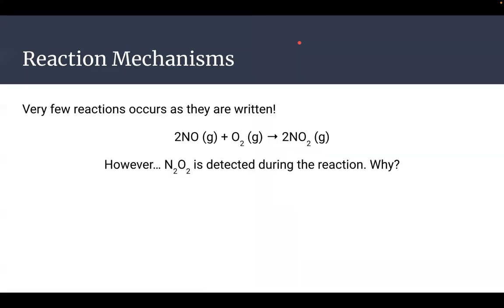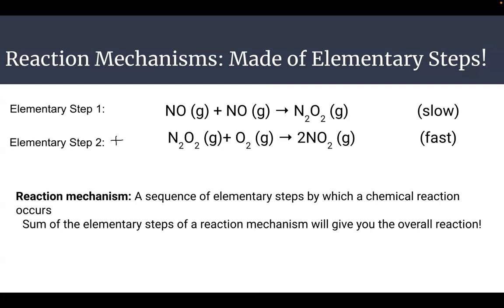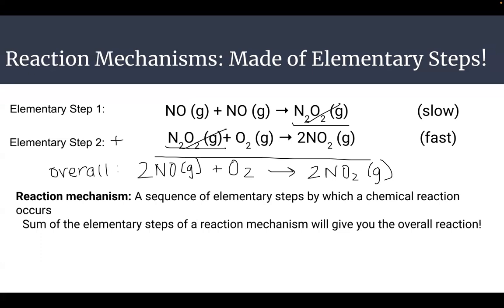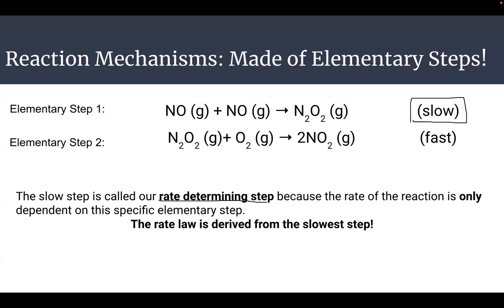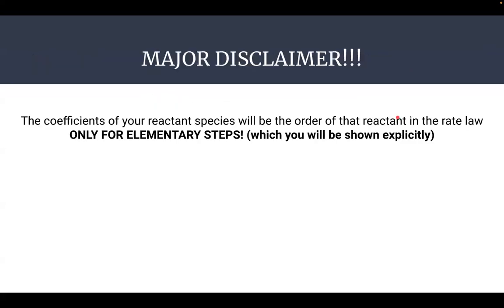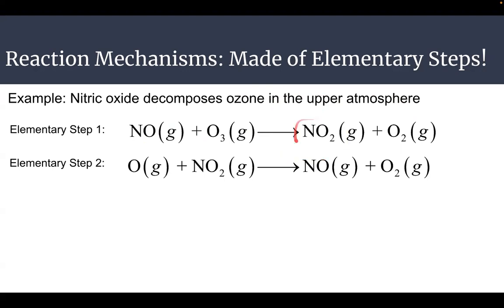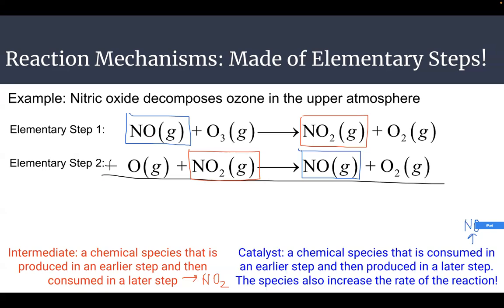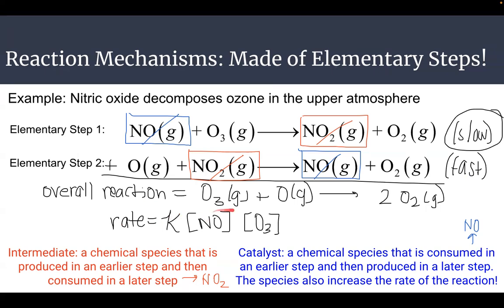Unit 5.4, 5.7 and 5.8 (Elementary Reactions, Reaction Mechanisms and their Rate Laws)